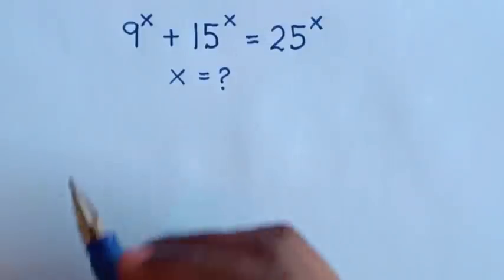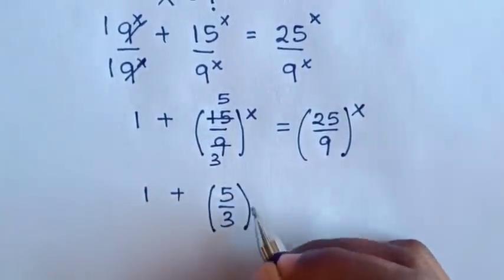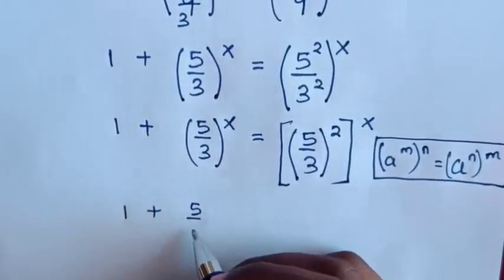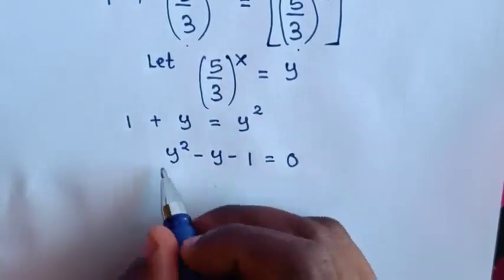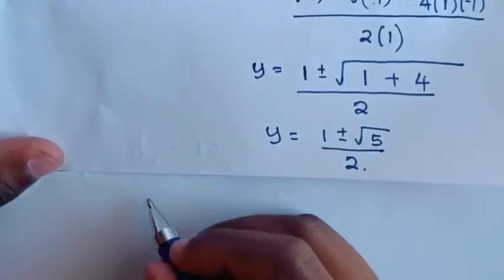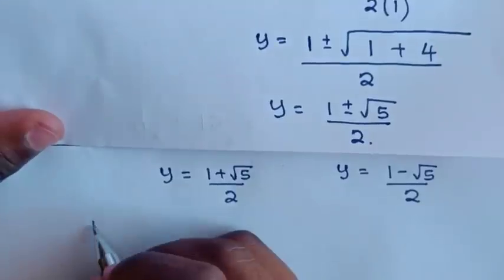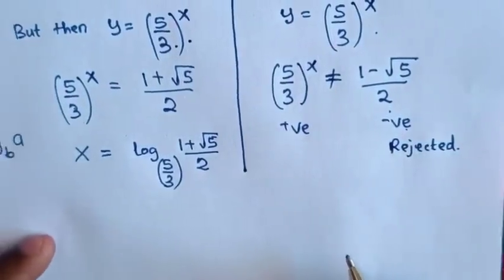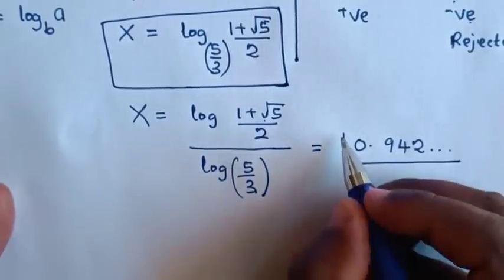What is the value of X in this Equation ?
How to solve for X in this equation